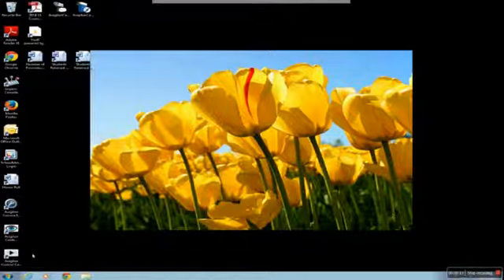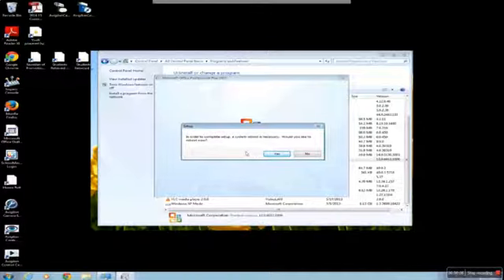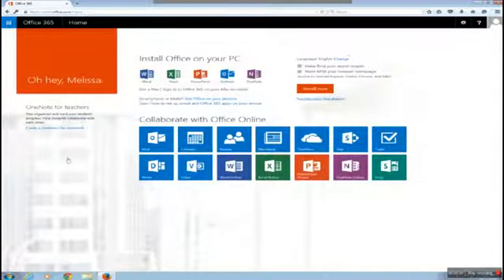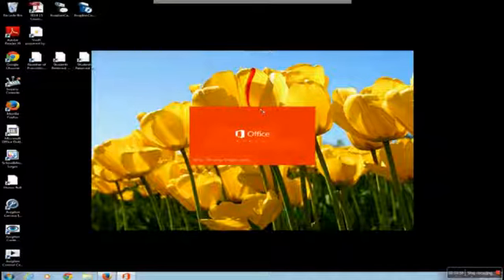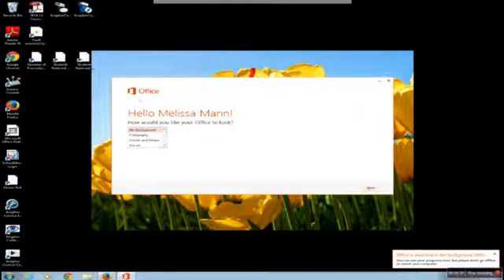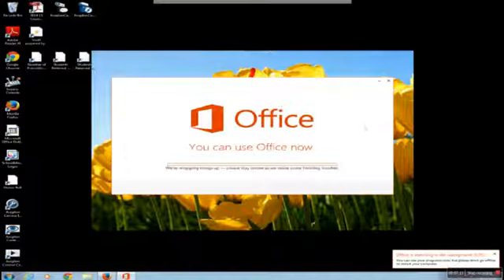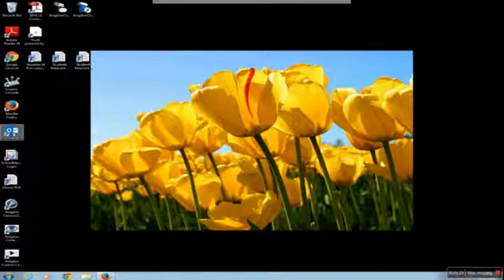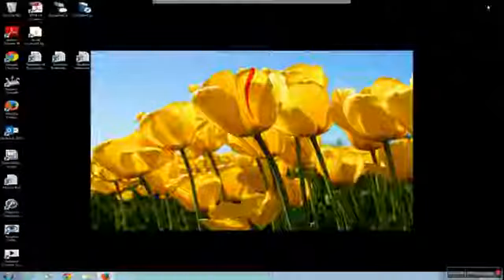Upgrade to Office 365 Pro Plus